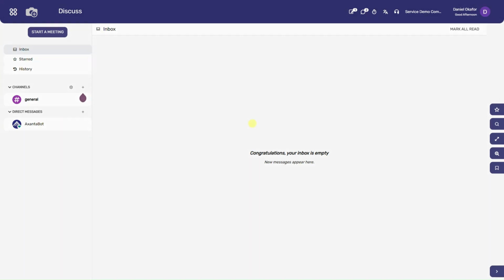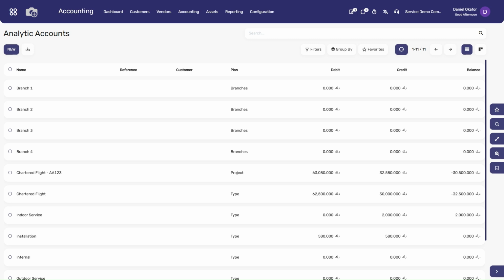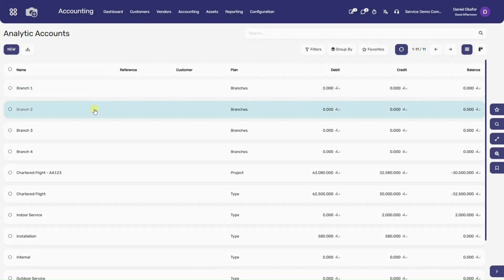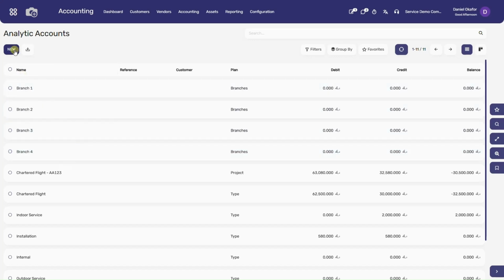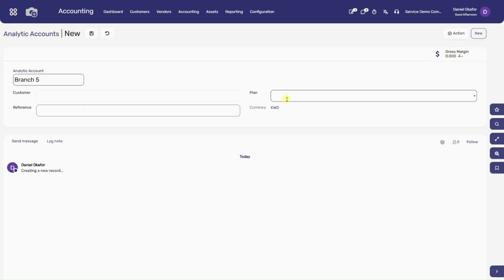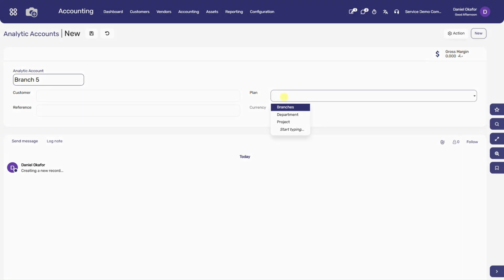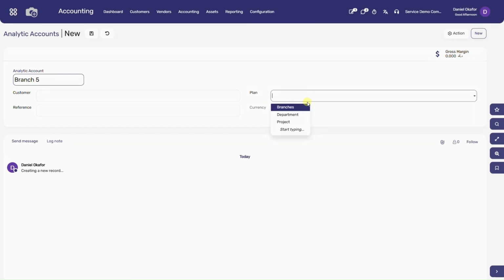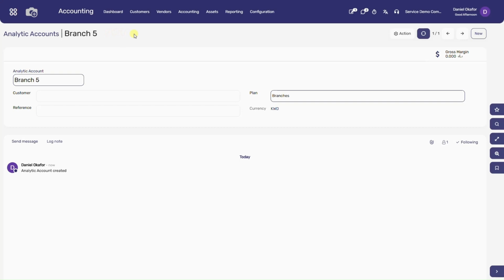Creating Analytic Accounts in Axanta ERP | No.1 Cloud ERP & Point of Sales Software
Master Your Financial Tracking with Axanta ERP.

Struggling to track costs and revenues across multiple branches, projects, or departments? You’re not alone—and this is exactly where Analytic Accounts in Axanta ERP make a powerful difference.

In this tutorial, we break down how Analytic Accounts help you manage cost centers and profit centers with complete clarity—without cluttering your main Chart of Accounts.